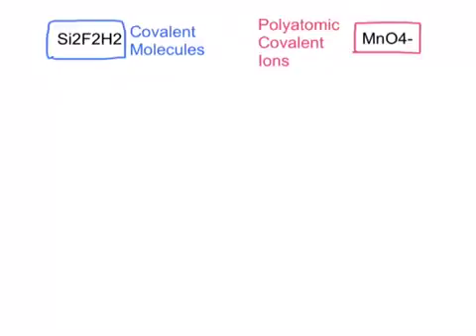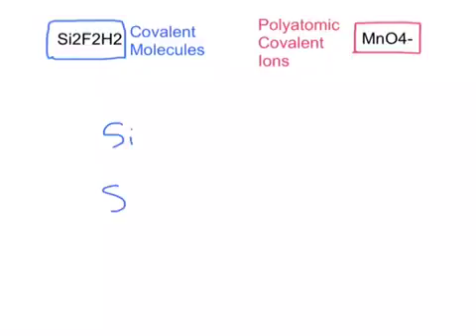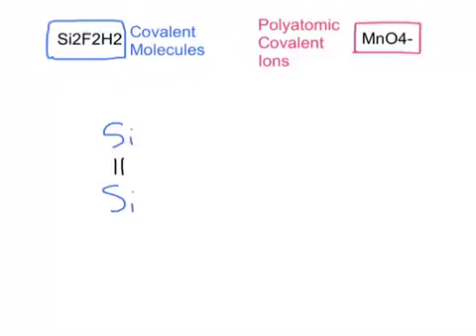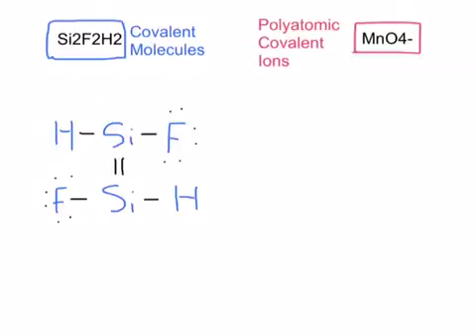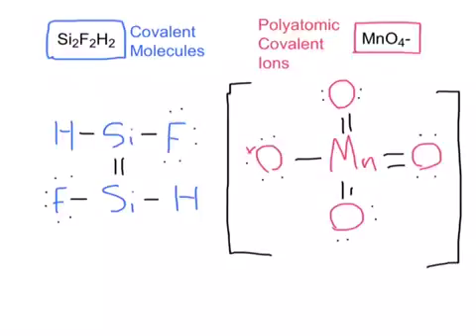Julian's Explanation on Lewis Dot Diagrams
By Julian, narrated by Julian(?), produced by Julian.